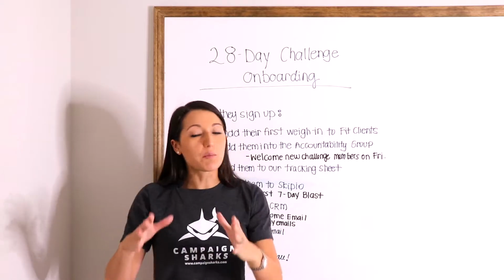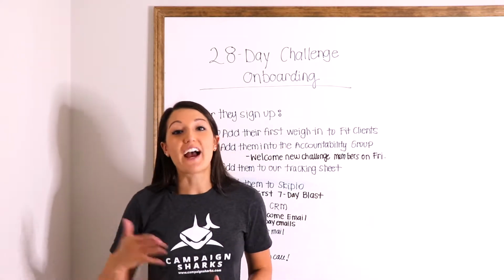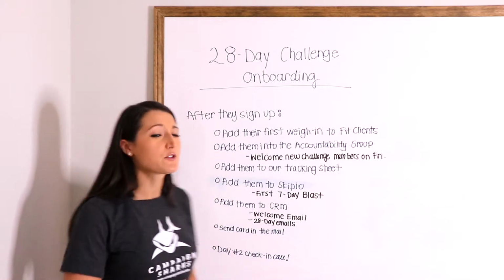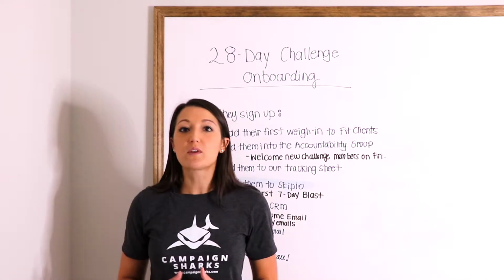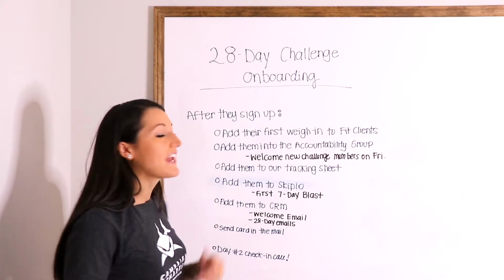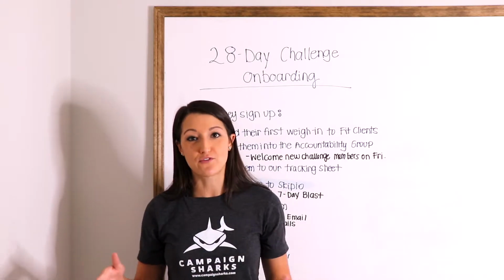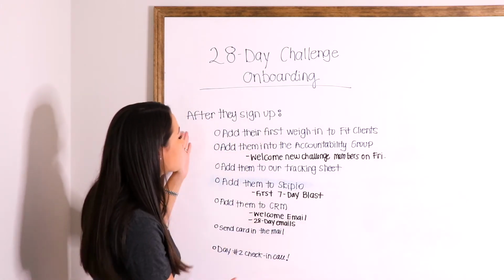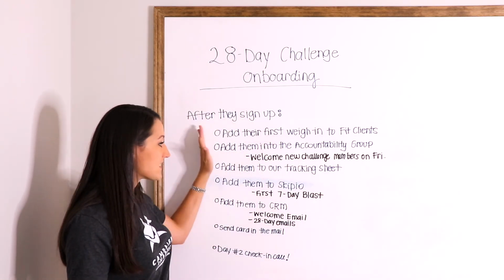28 day fulfillment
28 day fulfillment